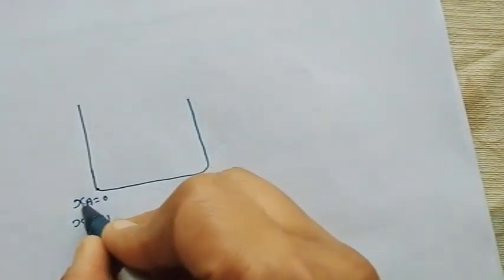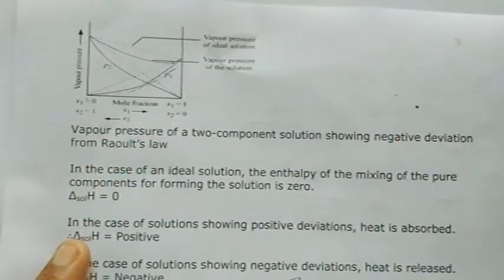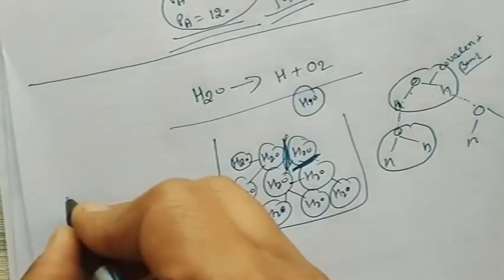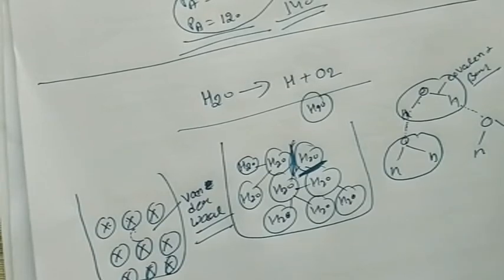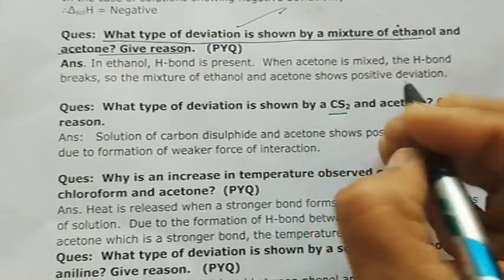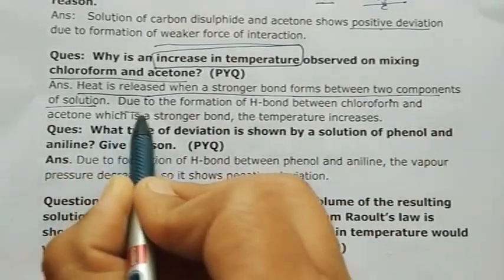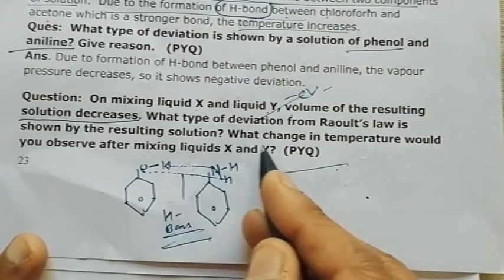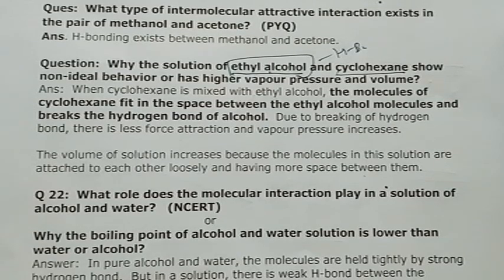Graphs for ideal and non ideal solution, previous year questions 16